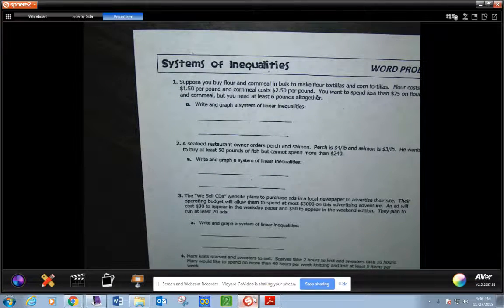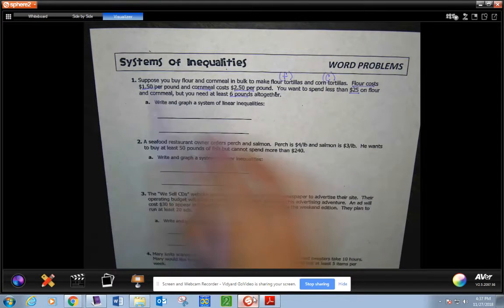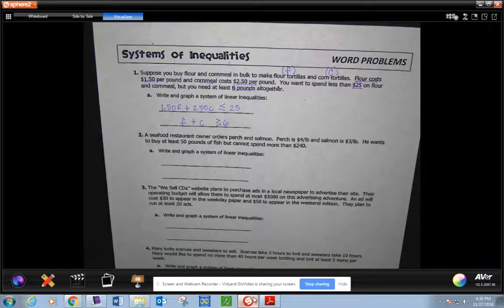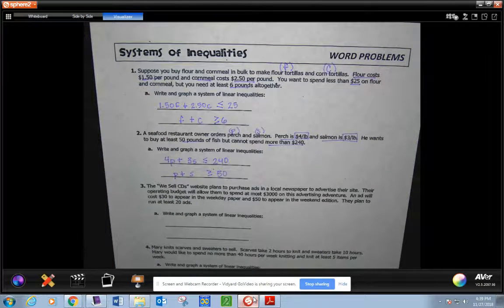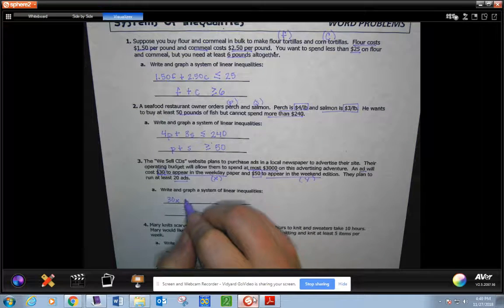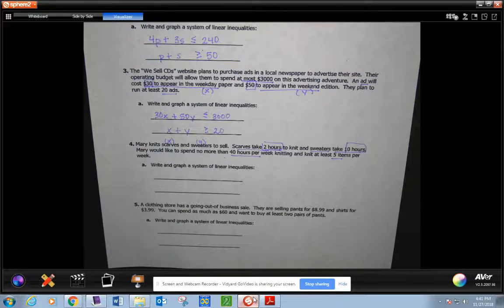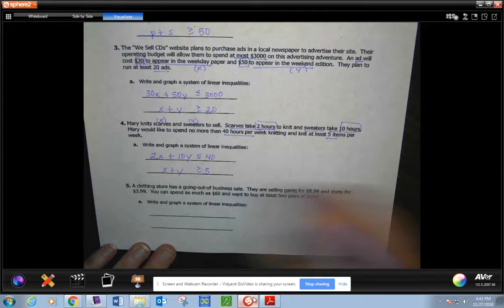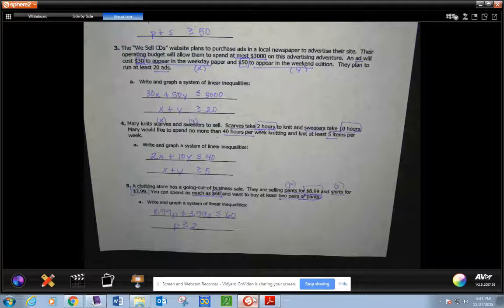Systems of Inequalities Word Problems